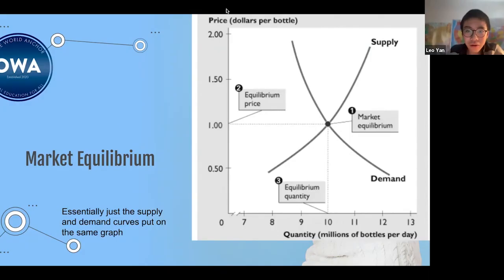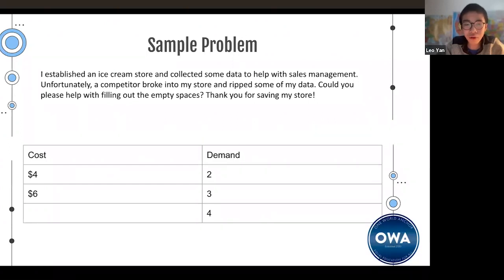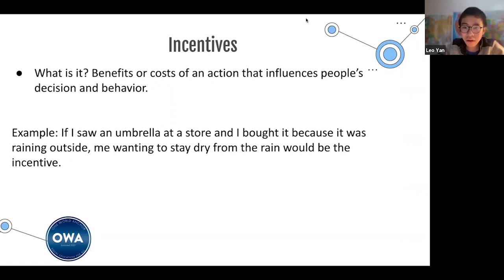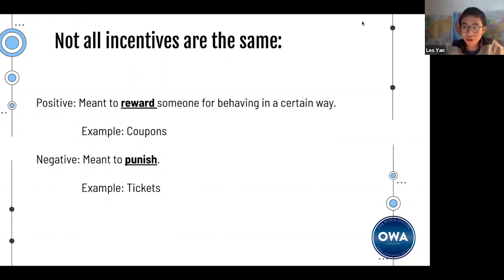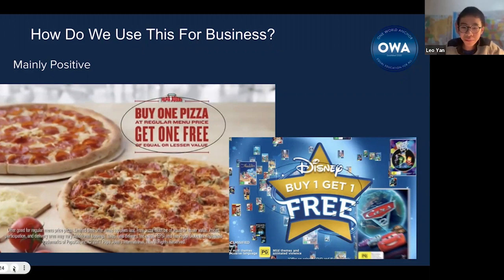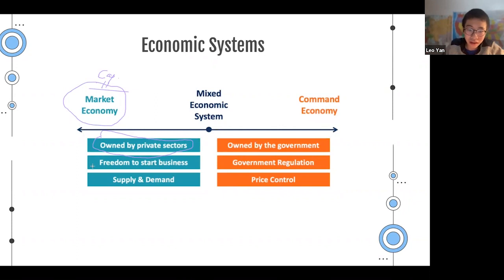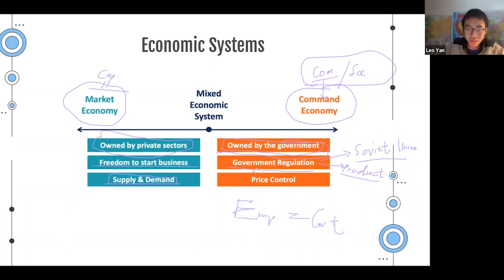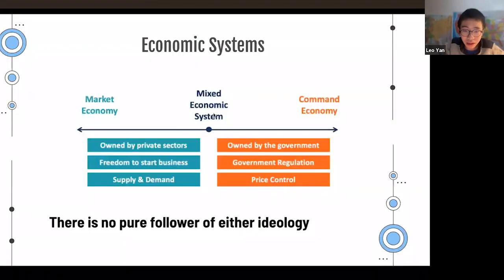Intro to Finance Class 2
Taught by Leo Yan

Visit oneworldanchor.org for more courses like this one!